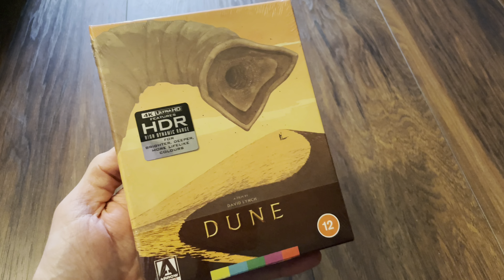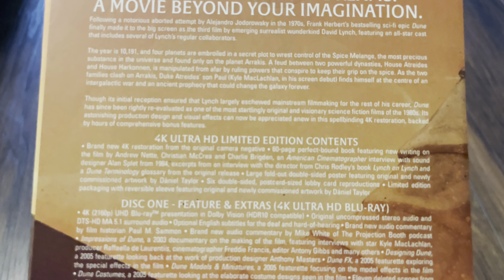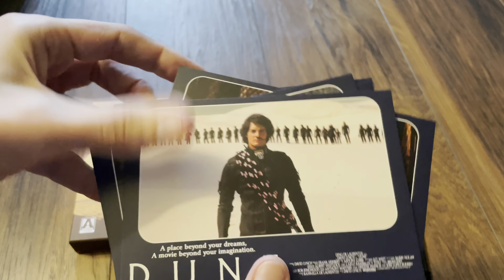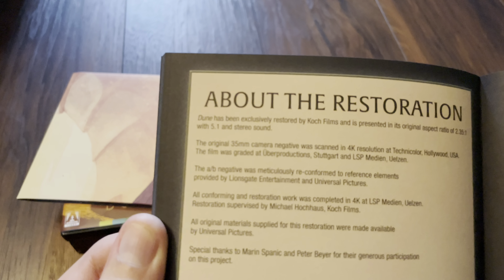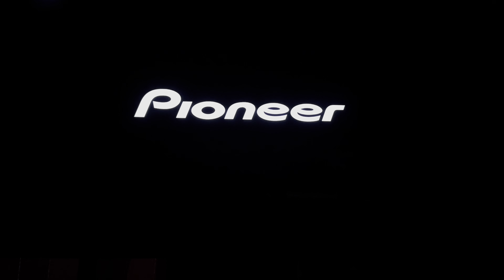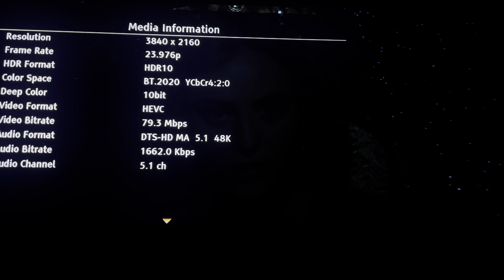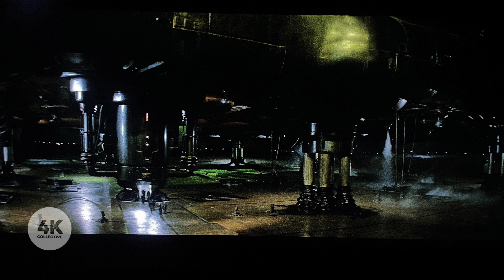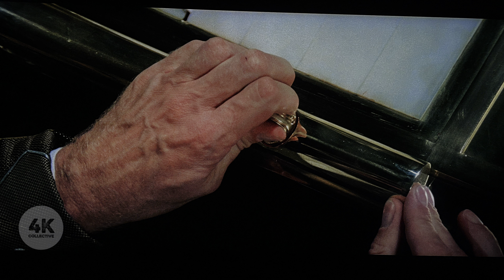Dune 4k UltraHD Blu-ray Arrow Limited edition unboxing and video review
I check out the packaging, menu, hdr metadata like maxcll and mastered nit values plus video and audio bitrates. And HDR white balanced screenshots.

[shot in 2160p HDR]